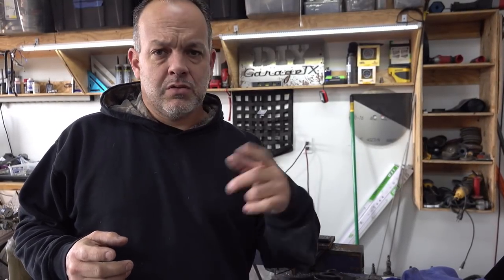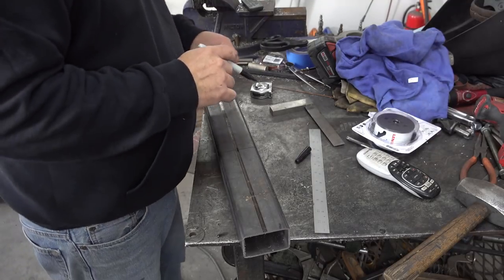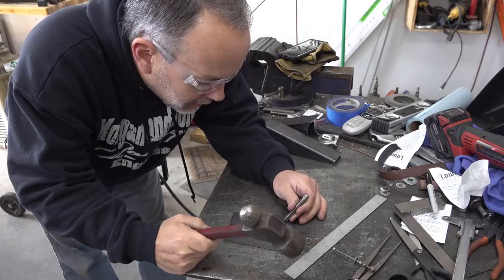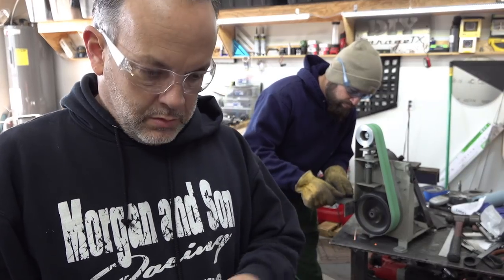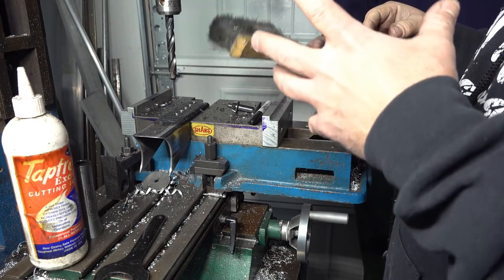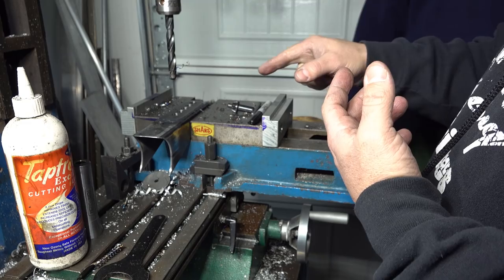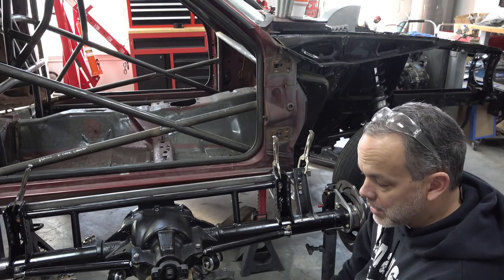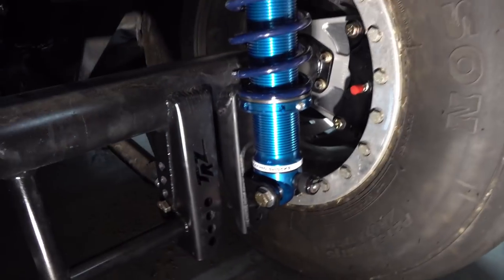The old machinist speaks on hand sharpened drills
Hey guys, welcome back! In this episode, we cover the do-over on the shock brackets, I just simply didn't like the original 'fix', so I had to do it again, the right way. We also get into shop theory on drilling holes, and what's right, wrong and what works!